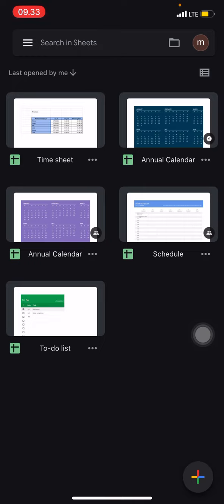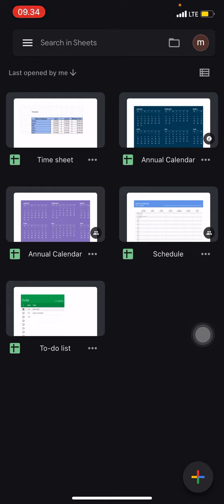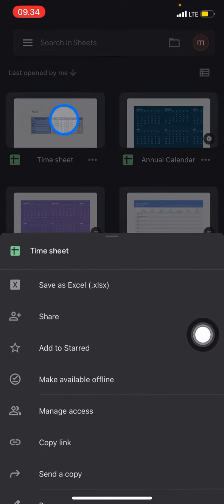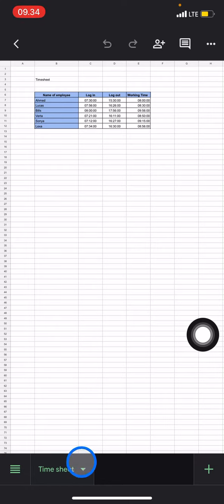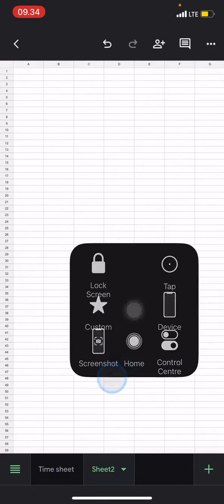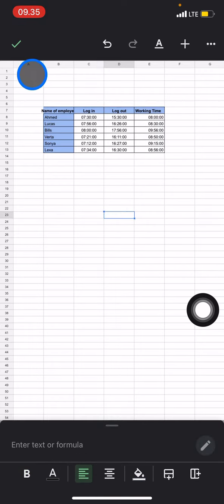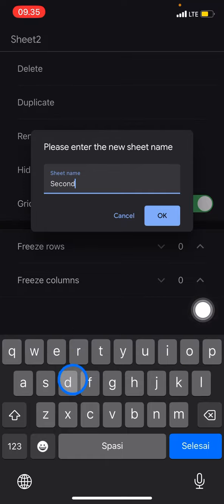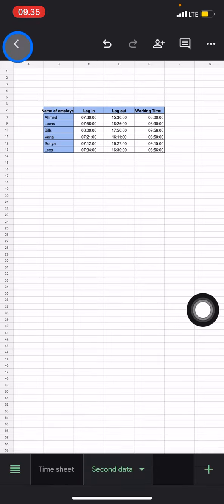GOOGLE SHEET TUTORIAL! How to Add Sheet in Spreadsheet Documents on Your Mobile Phone?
Need to work with a lot of data on Google sheet? Google sheet has a feature called sheet. Sheet is a blank document to work. You can add or create a sheet as much as you can in one document. Here is the tutorial to create a sheet in one document.